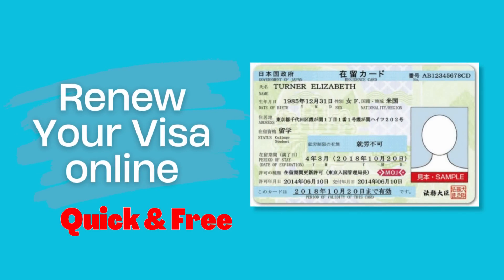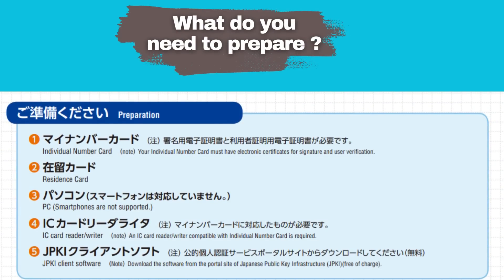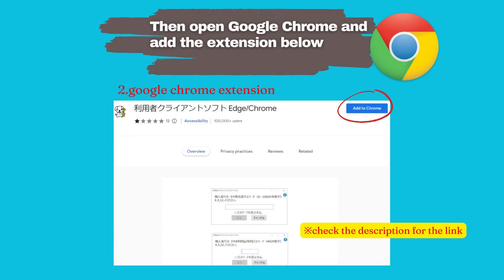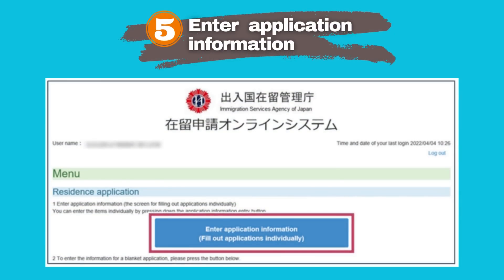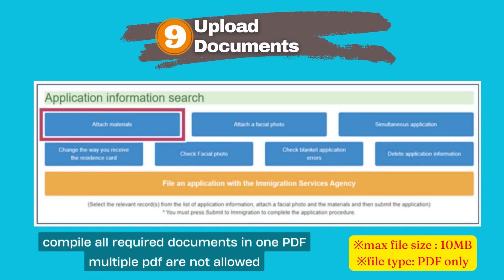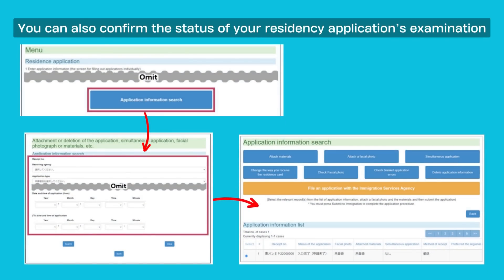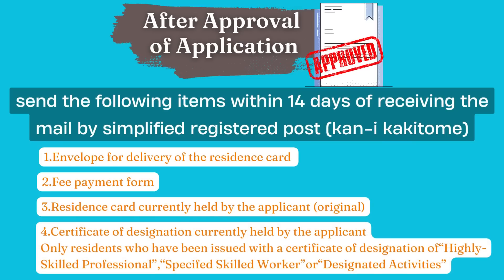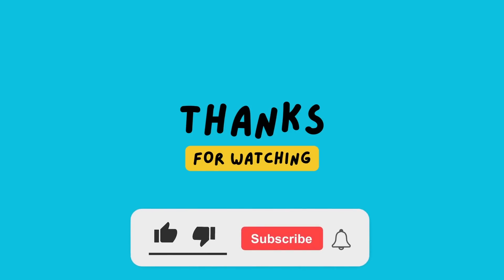How To Renew Your Visa Online In JAPAN | Quick & Free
Welcome to our comprehensive guide on renewing your visa online in Japan! If you're a foreign resident in Japan looking to extend your stay, you're in the right place. In this step-by-step tutorial, we'll walk you through the entire process of renewing your visa conveniently and at no cost.

Getting a visa in Japan just got easy. The online system is now available for all types of residents,
except for diplomats and temporary visitors. With benefits like 24/7 accessibility, zero fees, and no need to visit the immigration office, it's the way to go.

Links
1. IC card reader/writer

3. JPKI client software

4. Google chrome extension

5. Immigration website of online application system

6. Fee payment form

Don't let visa renewal anxiety hold you back from enjoying your time in Japan. Watch our tutorial now and empower yourself with the knowledge to extend your stay in this captivating country.

0:00 Introduction
0:27 Benefits of online system
0:58 Eligible Applications
1:38 What do you need to prepare?
3:01 Attach my number card to the IC card reader and connect it to the PC
4:24 Enter application information
4:30 Select Application Type
4:56 Go to the application information list
5:09 Attach a facial photo
6:37 Submit the Completed Residency Application
7:49 After Approval of Application